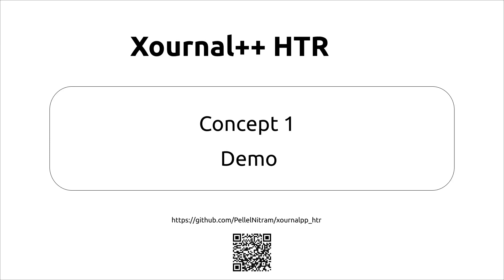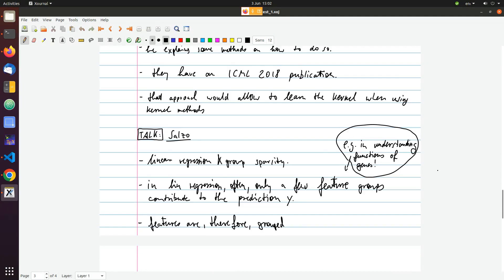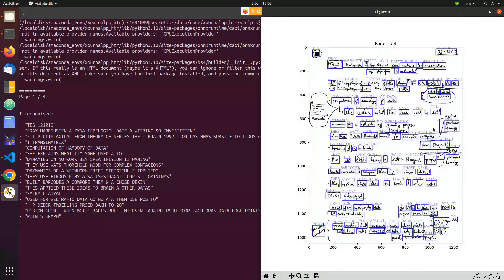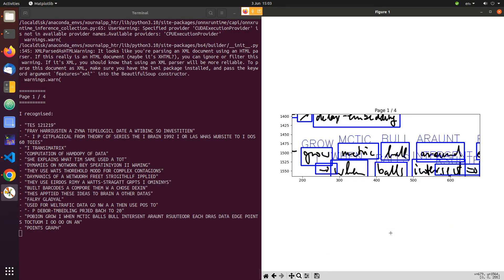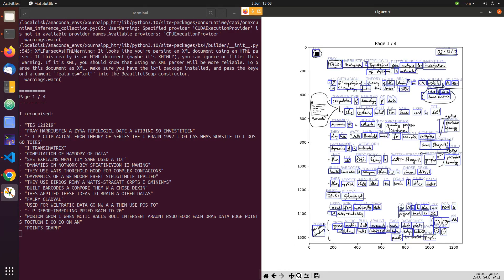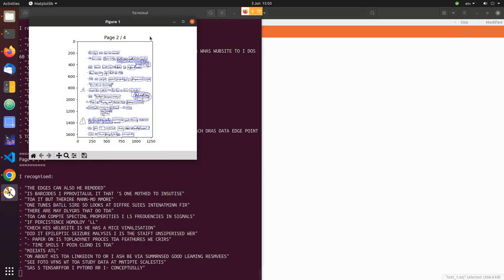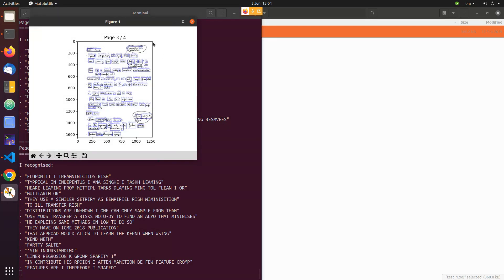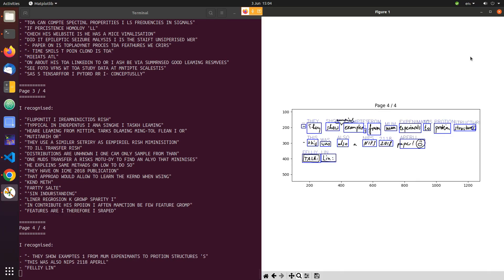Xournal++ HTR - Concept 1 - Demo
This is the demo of the Xournal++ HTR project, specifically that of the "concept 1". Find more information on the GitHub repository